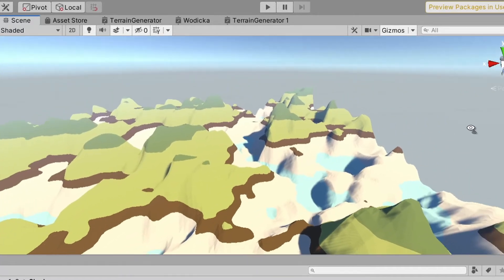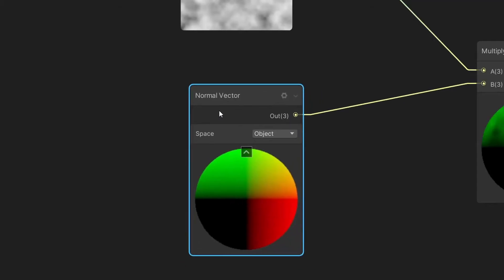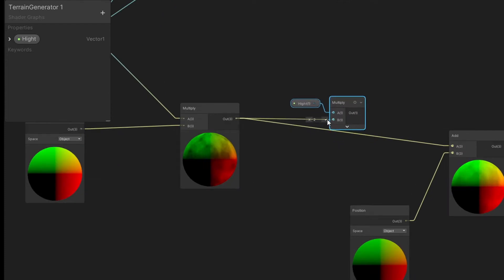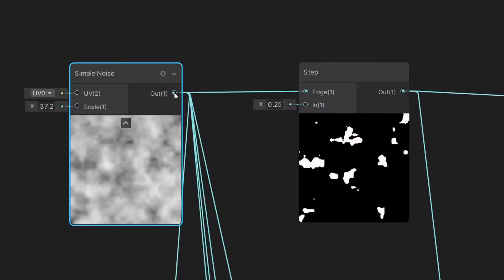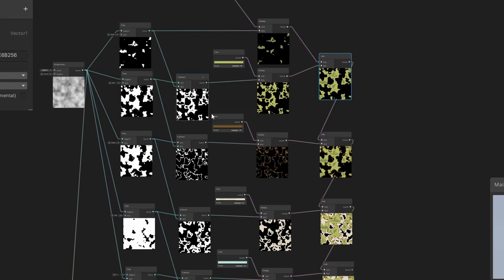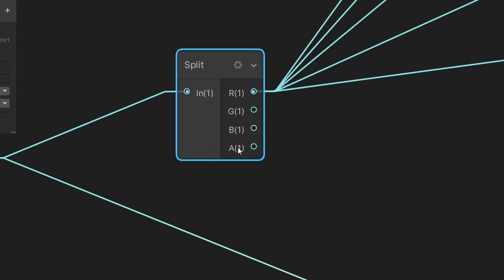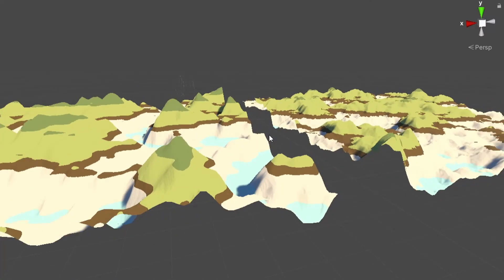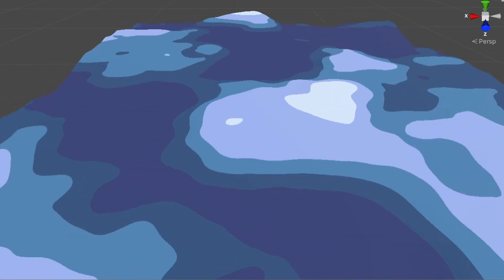How to do Terrain Generator in Unity's Shader Graph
I really hope my awful explanations were enough for you to learn something useful!